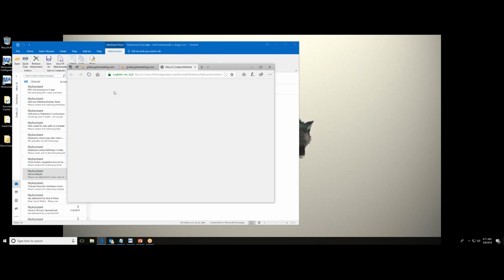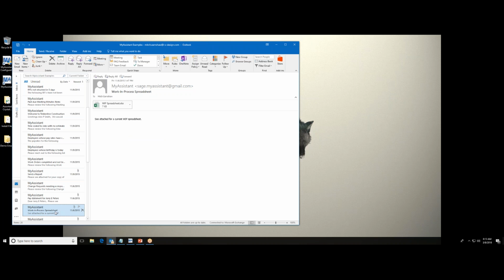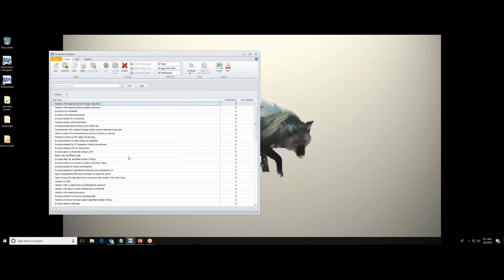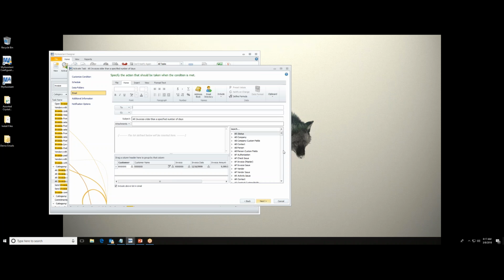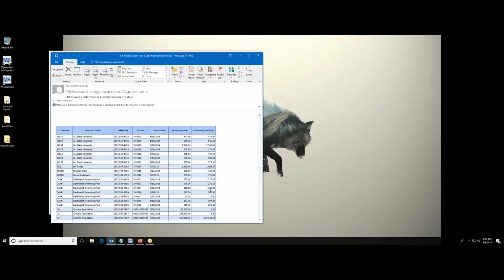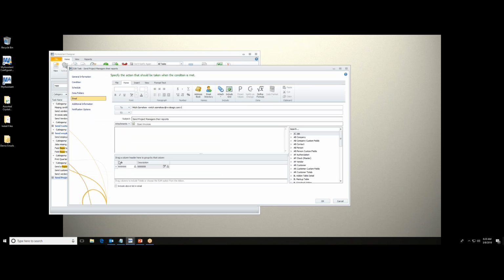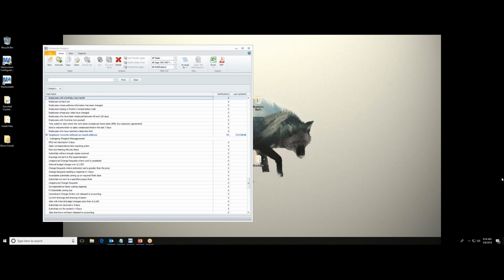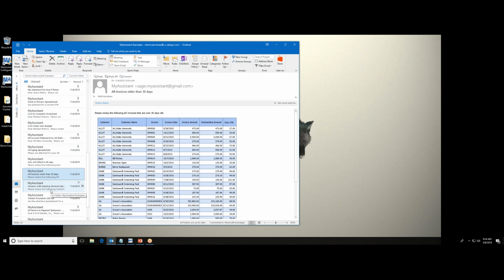How to trim down your to-do list with Sage MyAssistant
The new year's just getting underway. But do you already feel like you're always playing catch-up? Get streamlined and get the help you need. Learn how you can take your business to the top in 2018 with Sage MyAssistant.